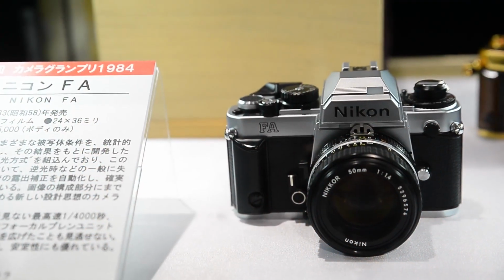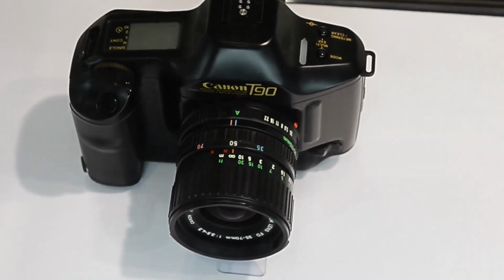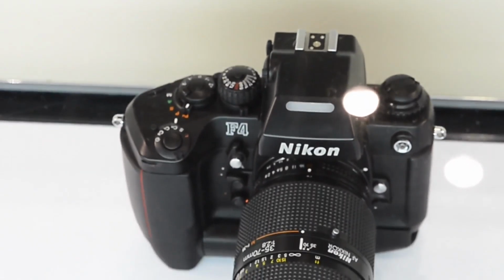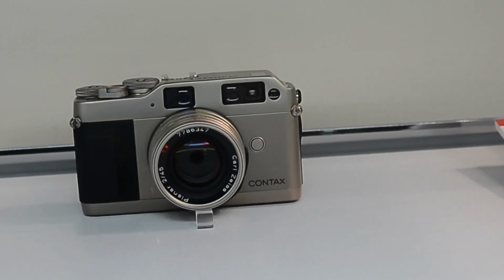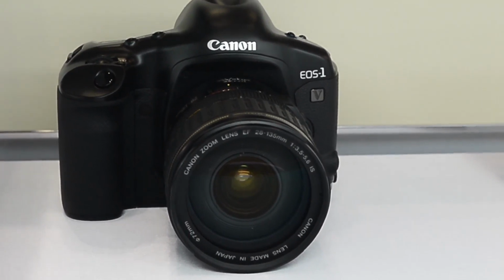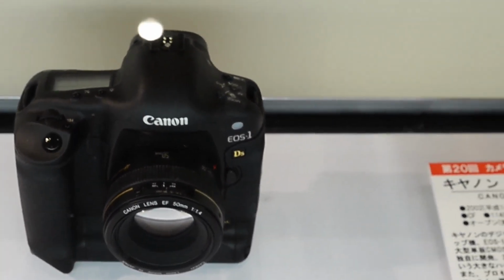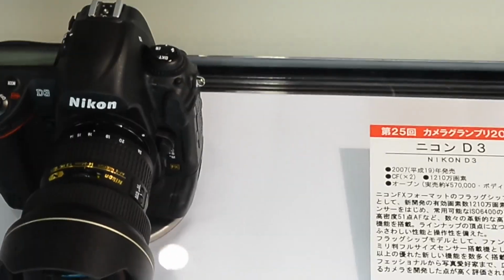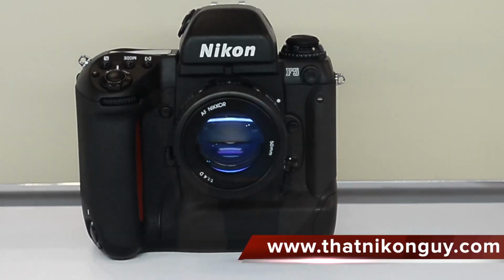Worlds best Cameras - Grand Prix